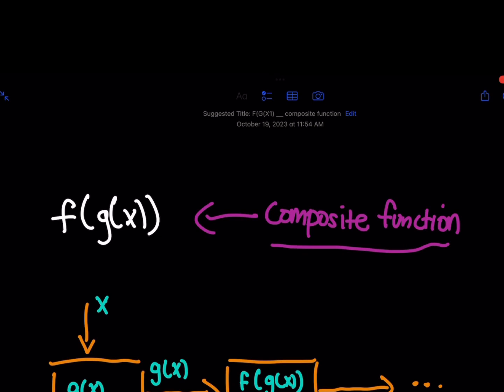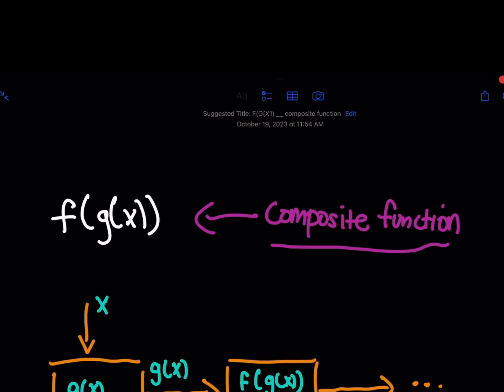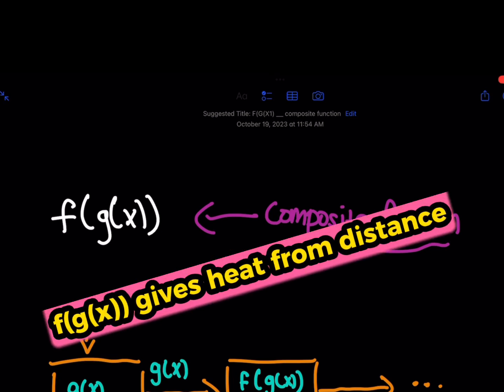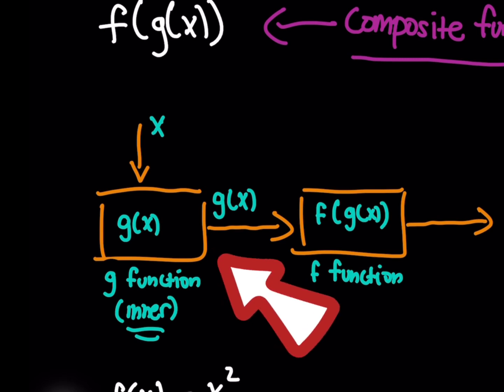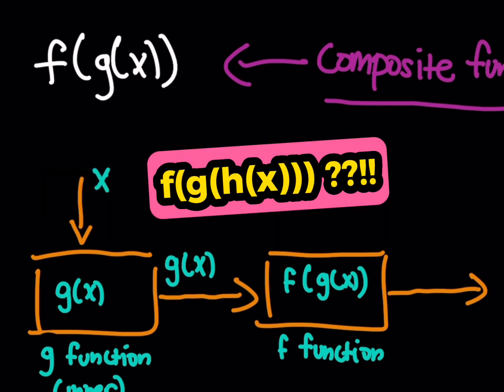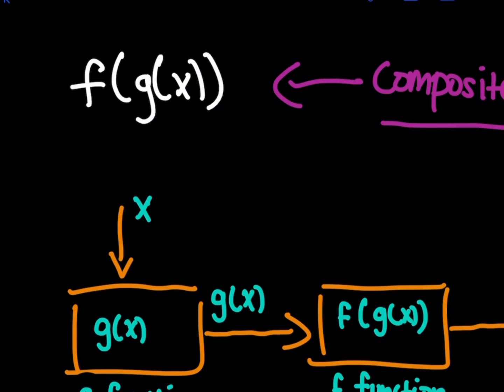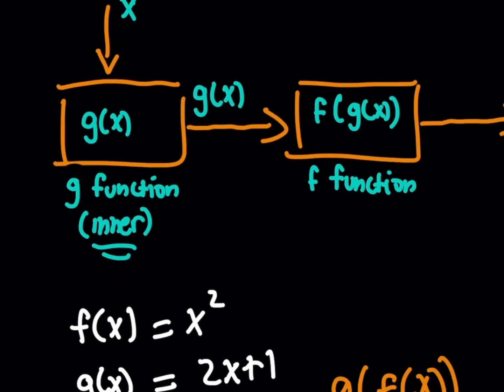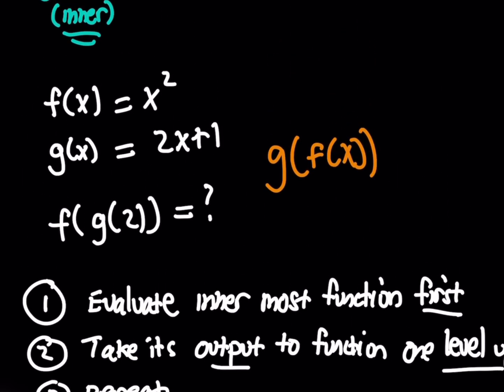Composite functions | Solve Them Easily❗️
In this video, we'll show you the basics of composite functions in under a few minutes!  When solving the composition of f(g(x)), it's important to understand the idea of evaluating the inner function first. This is a critical early topic to understand for Precalculus, and it's essential to master this concept among with many others while you prefer for Calculus I and Calculus II!

This graphing calculator is a beast and never failed me in college:

I loved THIS ruler in college, for engineering classes: